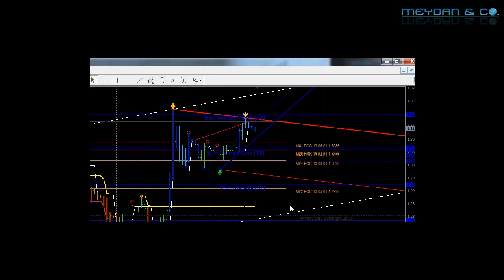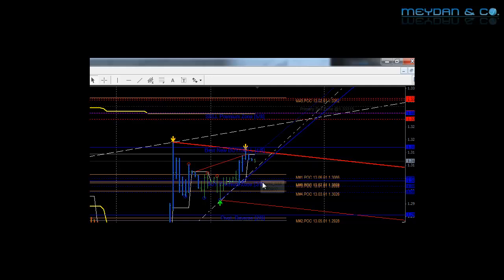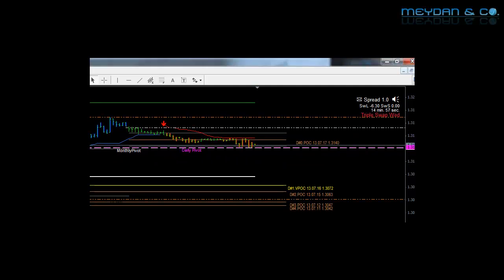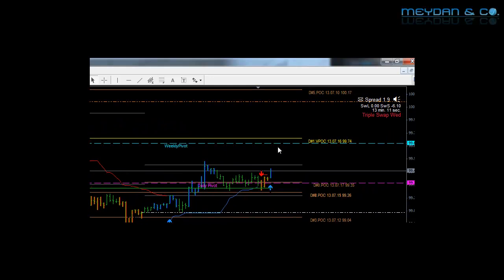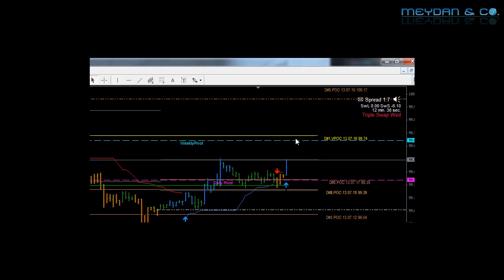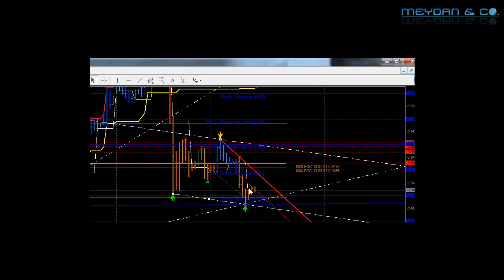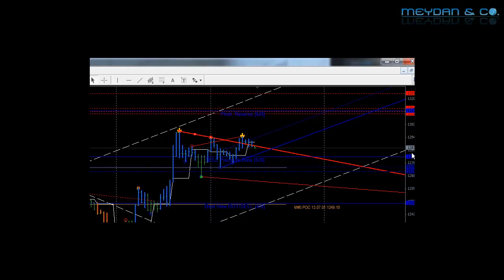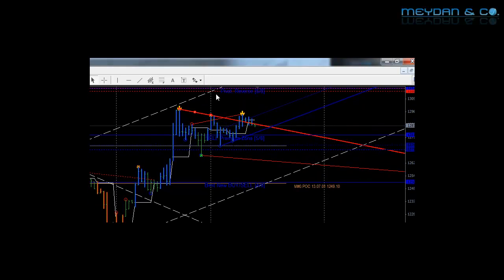17 July 2013 ENG forex market daily video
daily forex market technical analysis video with the manual trading system strategy by mutlu meydan